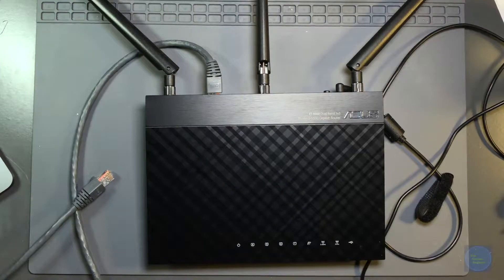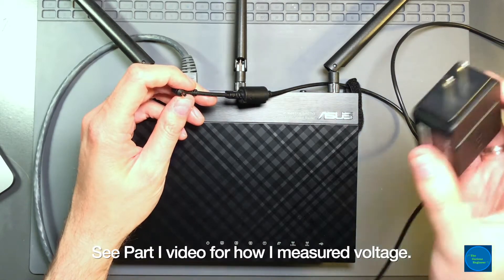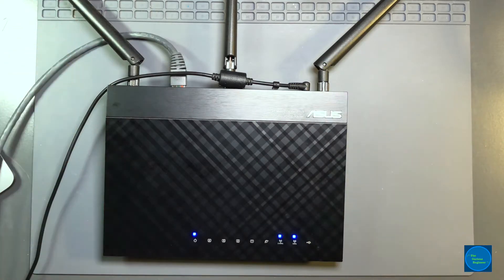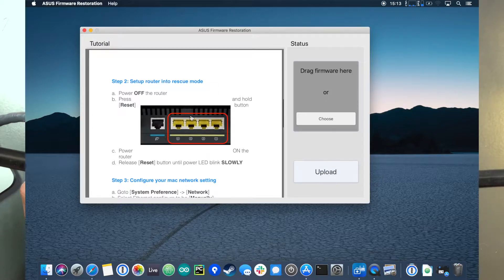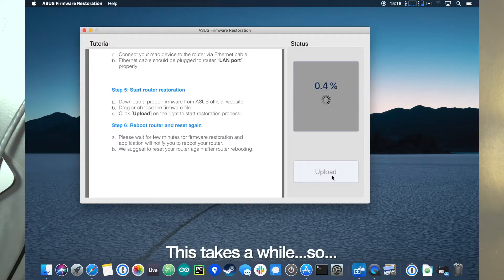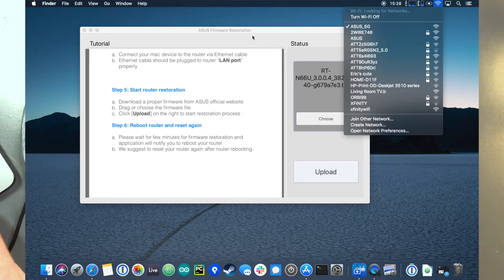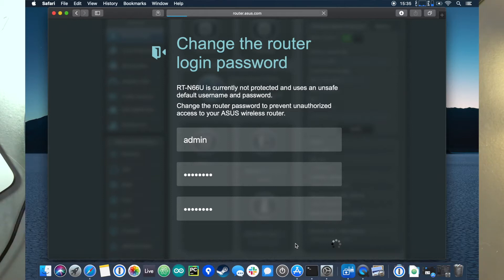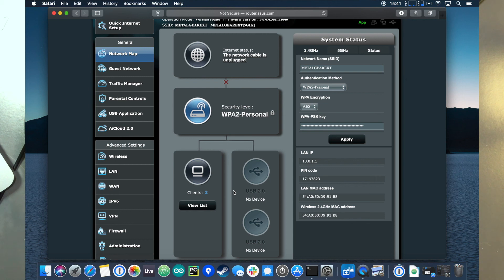Rescue That Router! The Lost Tutorial -- How to Rescue and Securely Recover the ASUS RT-NT66U!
Here is the second video in the series of videos on troubleshooting this router. I cover saving the configuration file, provisioning the router into rescue mode, and covering gaps in information that is helpful in getting the router back up. Finally, I cover a secure method of restoring the configuration file.

Oh yeah, there is a brief recap of what happened in the first video.

The next part will contain some tips for getting the best performance out of this router.